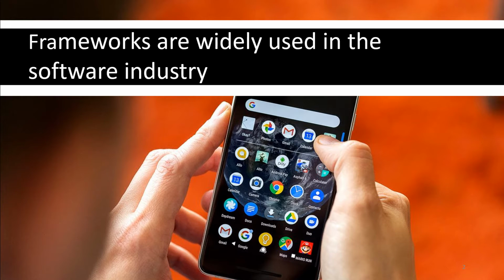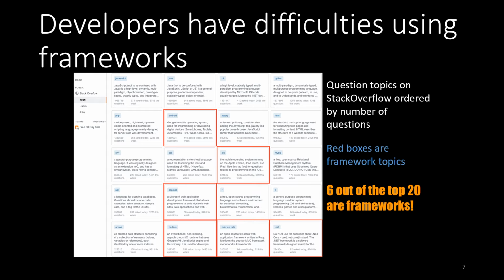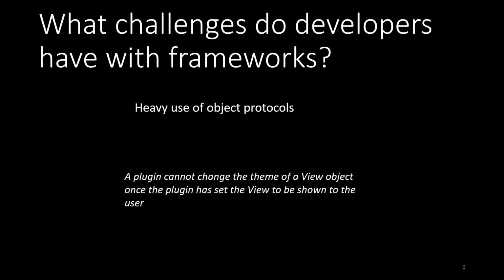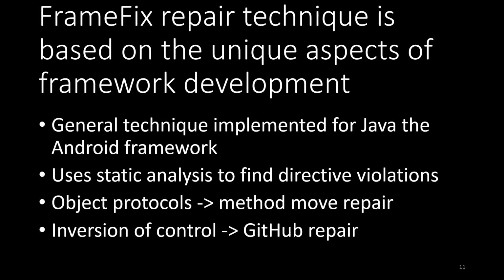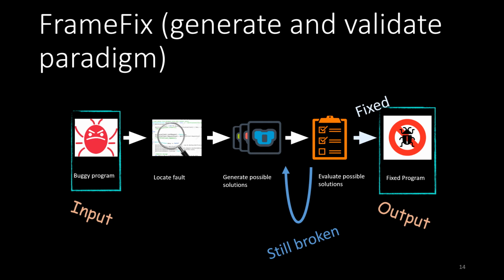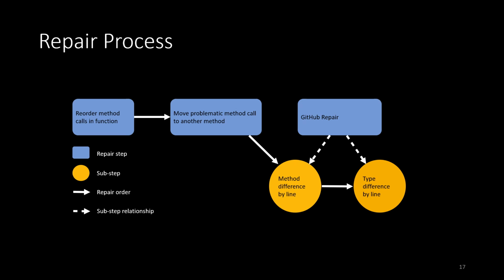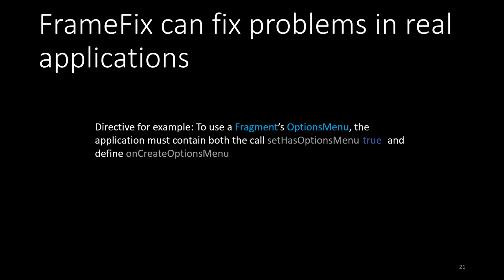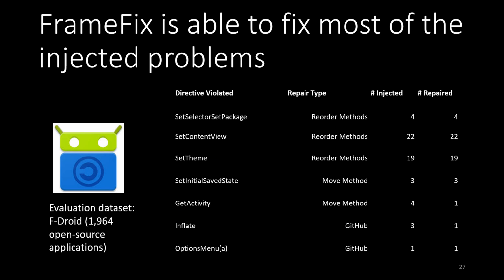FrameFix: Automatically Repairing Statically-Detected Directive Violations in Framework Applications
Paper 96 - Zack Coker , Claire Le Goues , Joshua Sunshine.